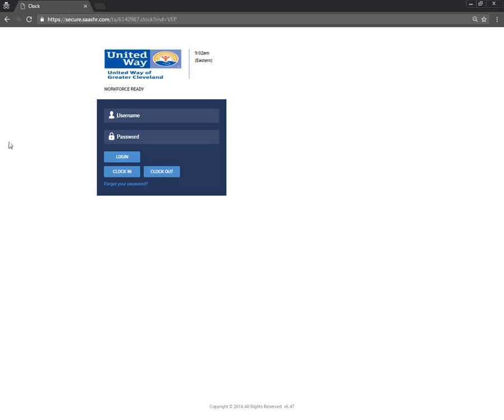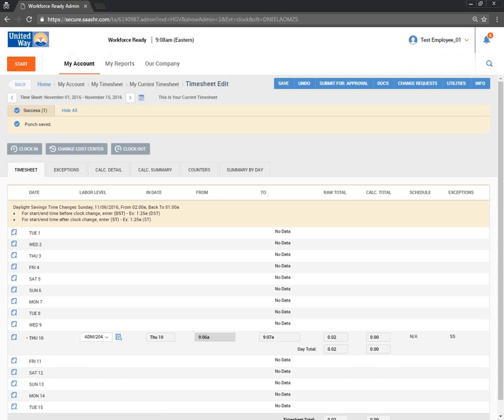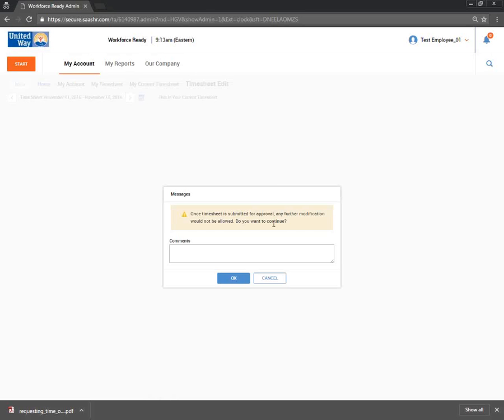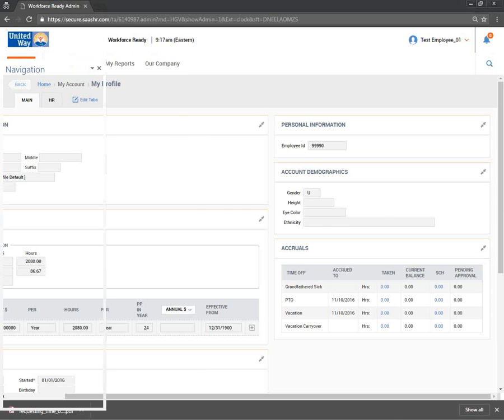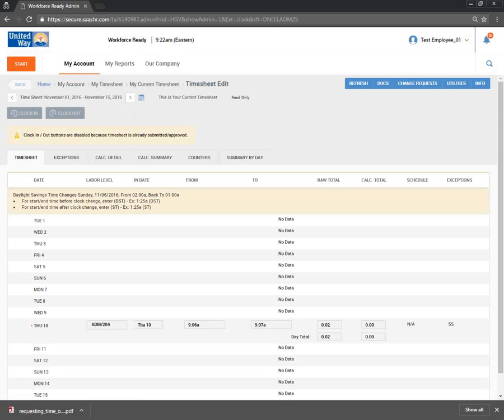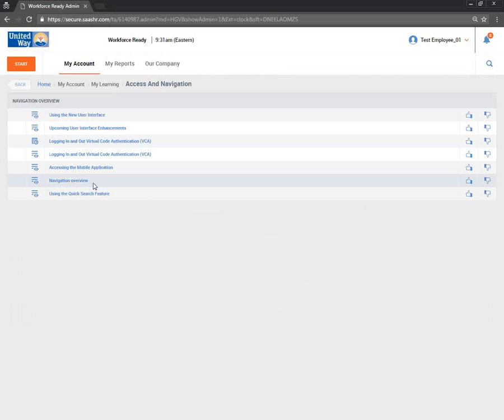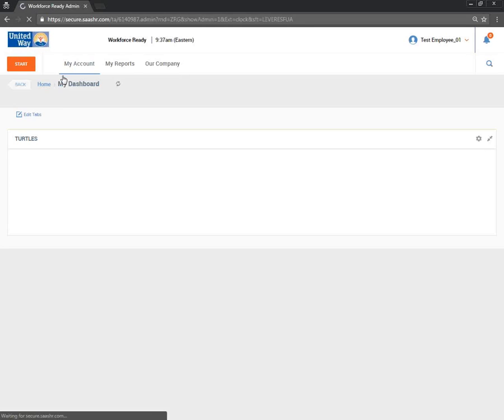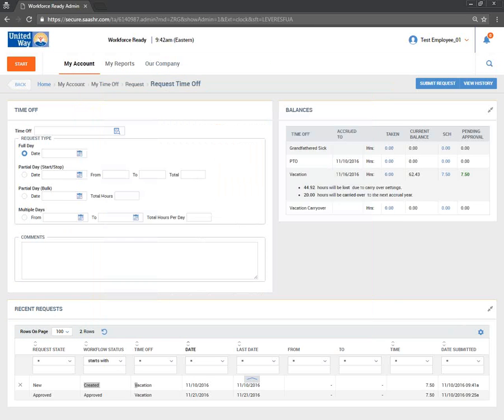Webinar Training 16-11-10: Kronos Timekeeping System - Employee Introduction